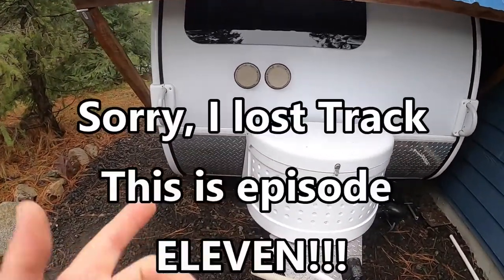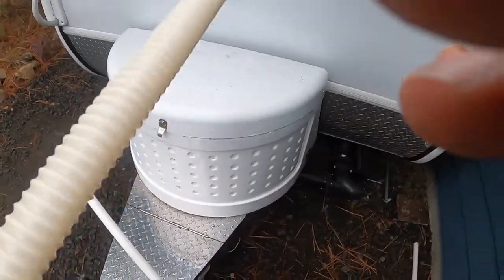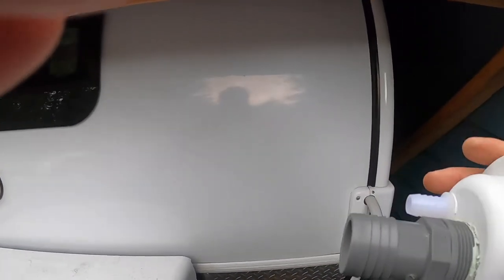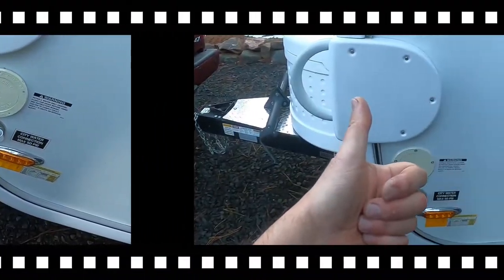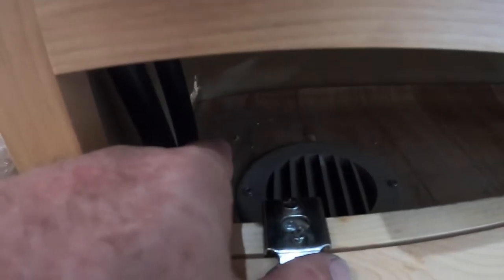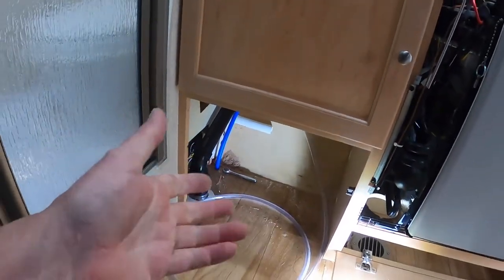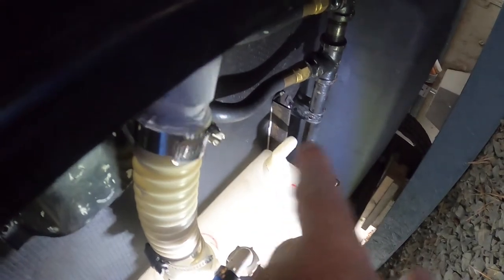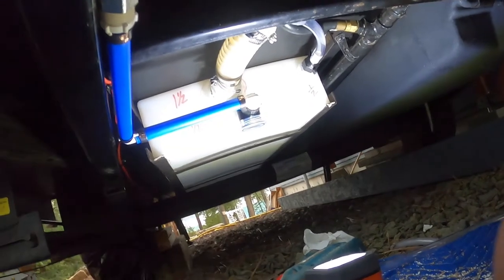Moving the Water Tank Underneath - Part 11 - 2015 Tab Max-s Trailer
This is part eleven of the video series describing the movement of the fresh water tank out of the kitchen, and the water pump out of the bathroom, to the underside of the trailer. In this episode I connect the existing fill neck to the new tank, and route in the new vent line.

If you haven't seen the previous videos in this series, here is a link to that playlist.